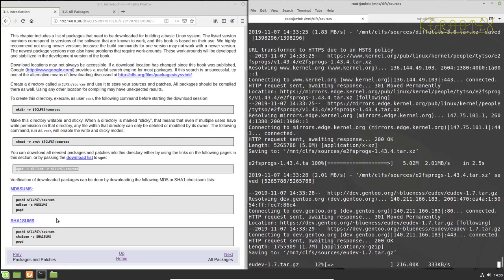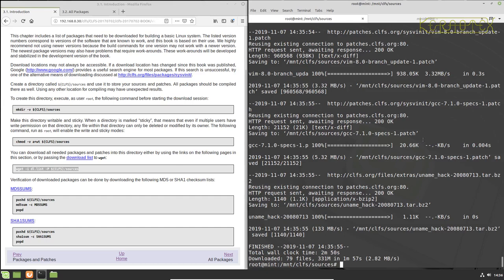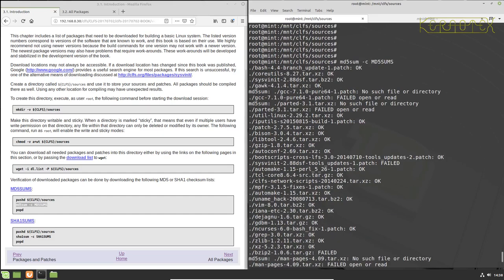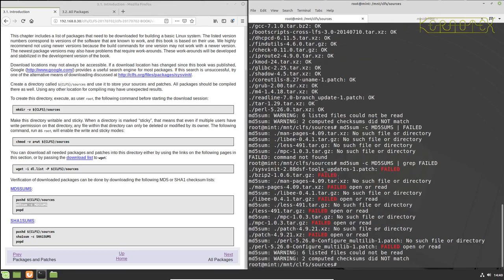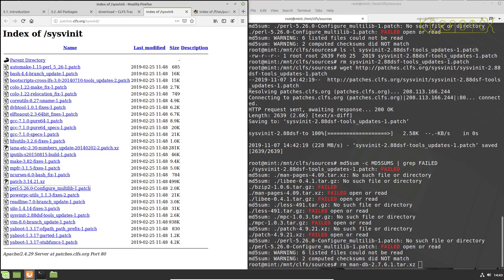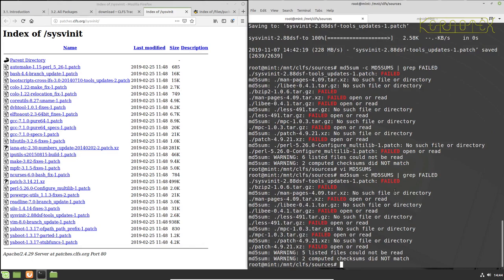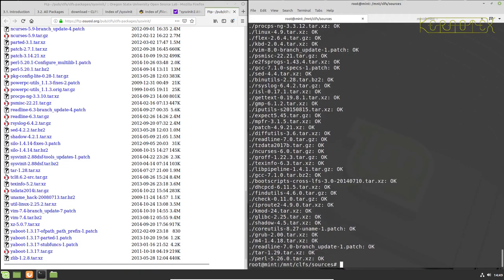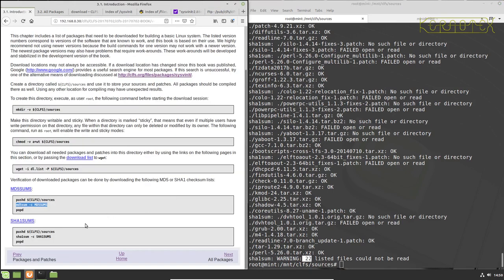How to build CLFS on Mint 19.2. Part 3 - Fetching the Packages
In this series of videos I use Linux Mint 19.2 "Tina" as a host to demonstrate how to cross-compile Linux. I use the Cross Linux From Scratch (CLFS) book to compile a working Linux system on a 64-bit Intel i7-4770K CPU that will work on a 32-bit Intel 80486.

Part 3 - Fetching the Packages

This video shows how to get all the packages required for the full CLFS installation. As the latest CLFS book is a bit out of date, this also includes searching for packages that are either failing check-summing or are not available from their original locations any more.